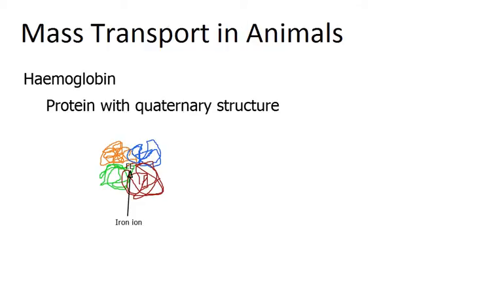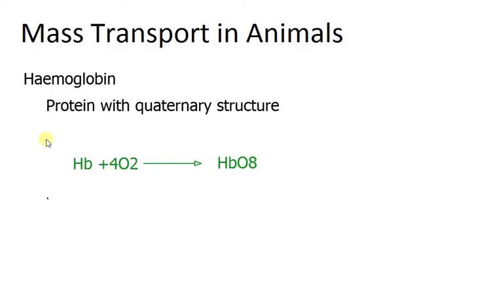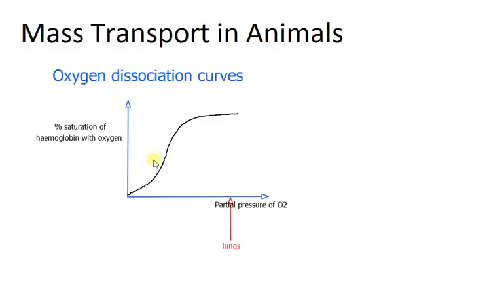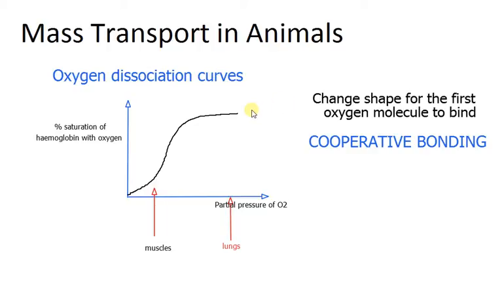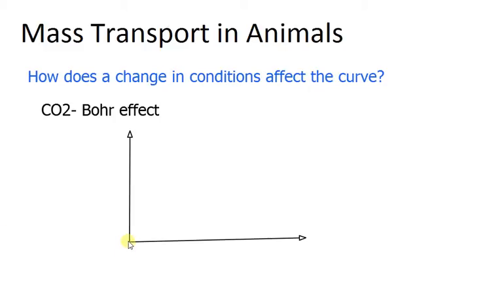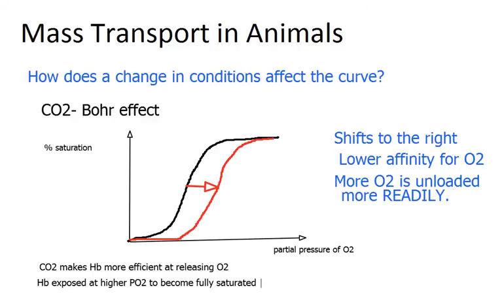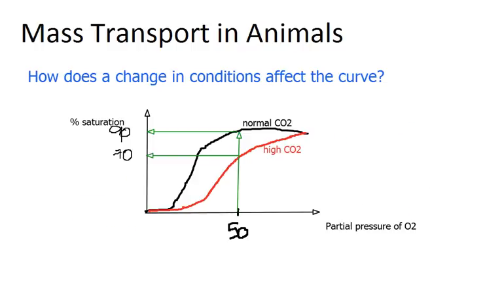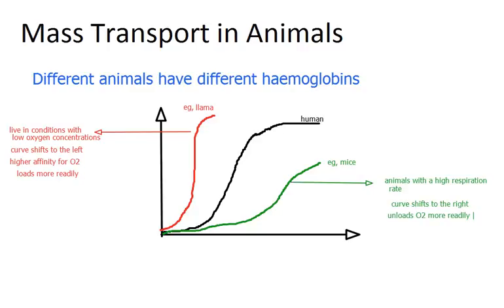Mass transport in animals BIOL A LEVEL REVISION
Mass transport in animals revision
From unit 3.3.4
Haemoglobin
Oxygen dissocation curves